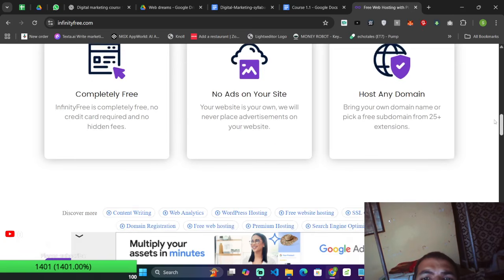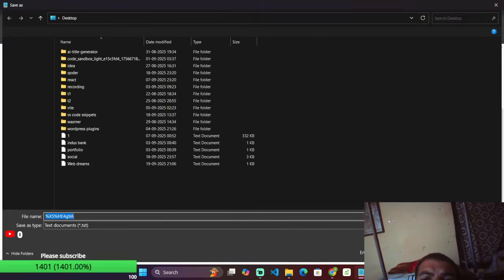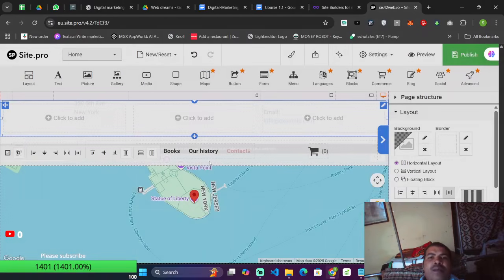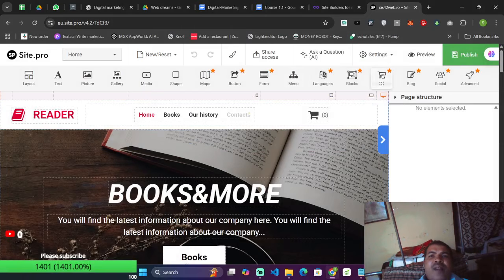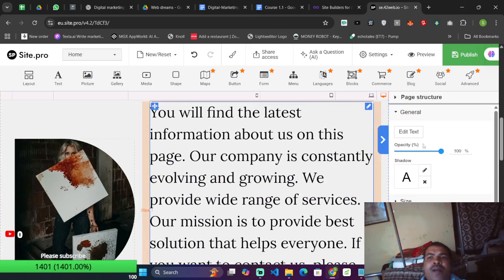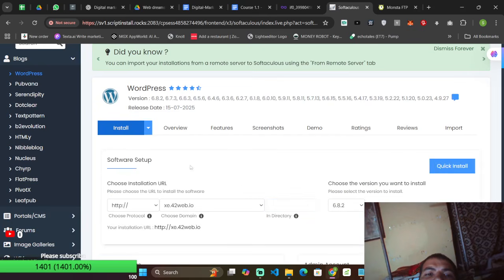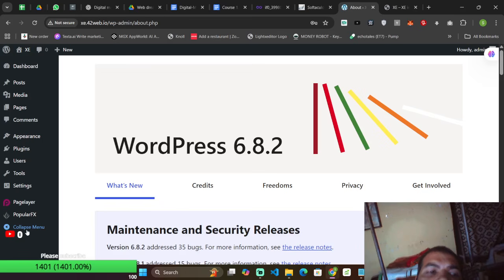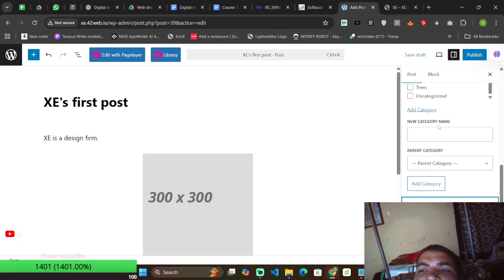Web Design Fundamentals From Zero to Beginner